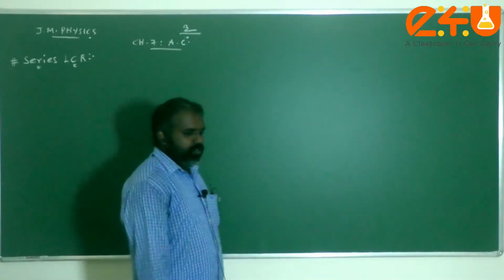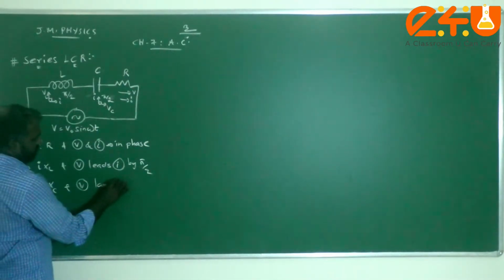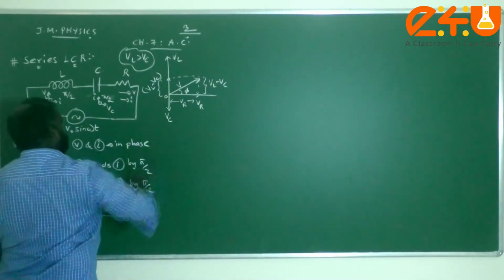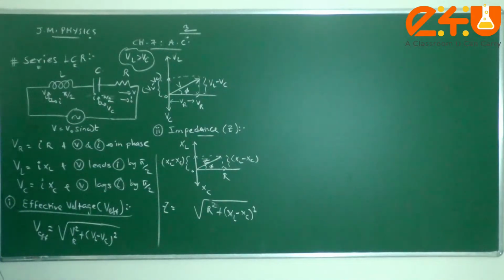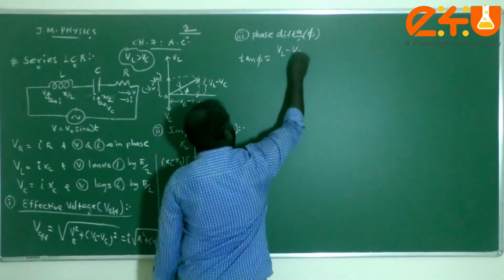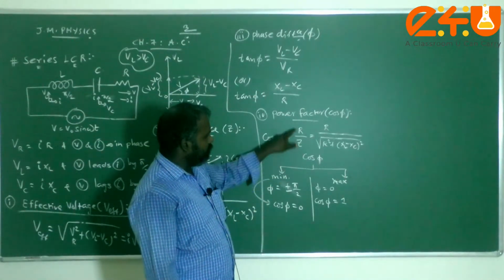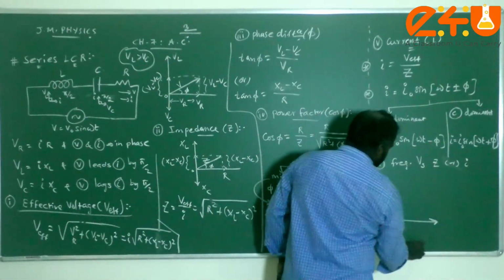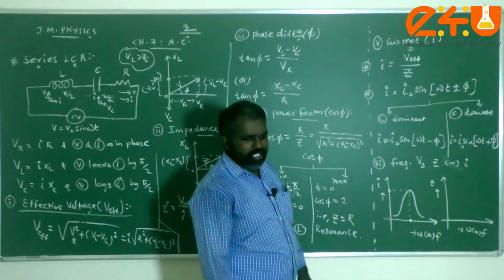12-CBSE-PHYSICS-CH-7-AC-SERIES LCR CIRCUIT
Series LCR circuit- effective voltage, effective impedance, phase difference, power factor, effective current, phasor diagrams, frequency verses current and impedance graphs.